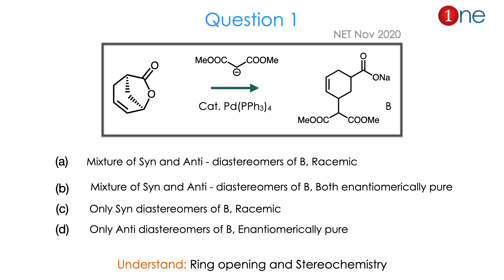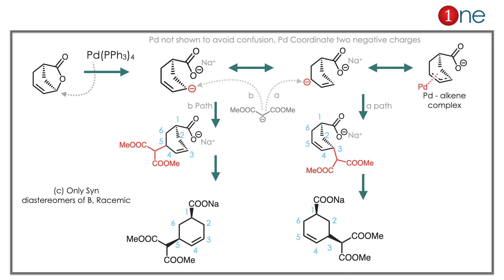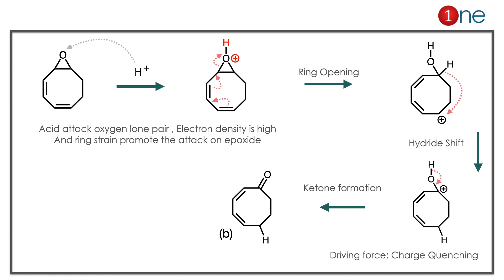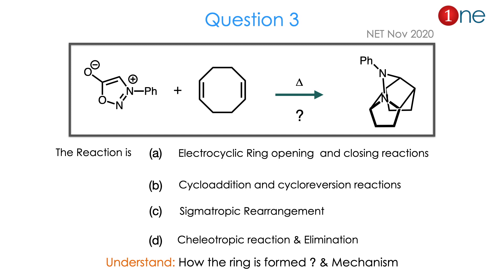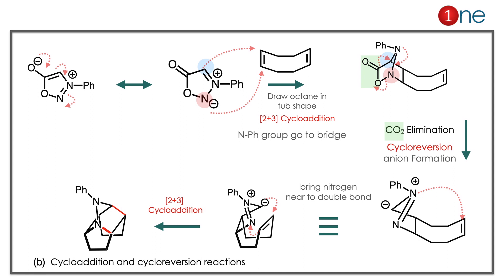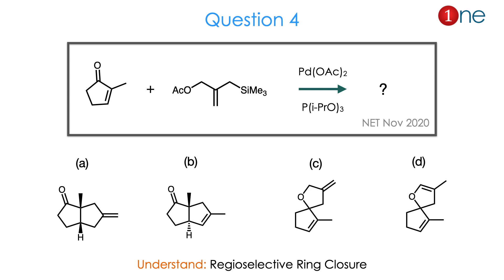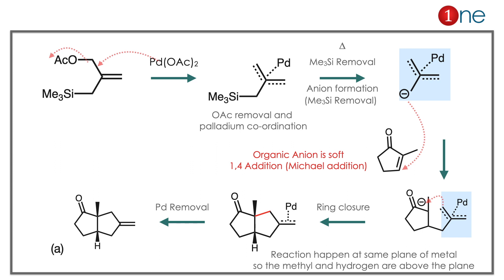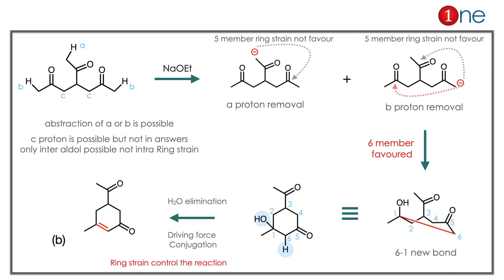100 Conversions in Organic Chemistry | Episode 114 | UGC CSIR NET GATE JAM Questions | One Chemistry